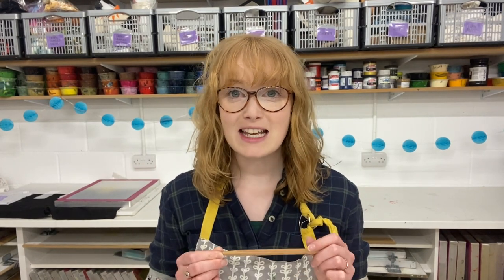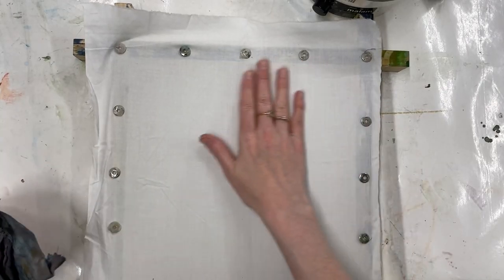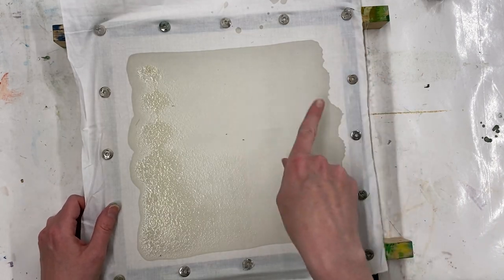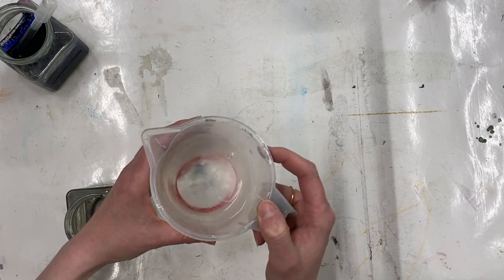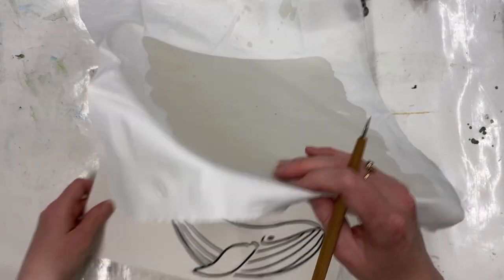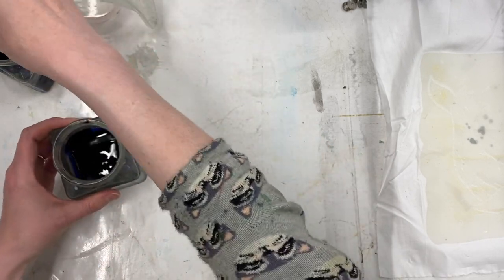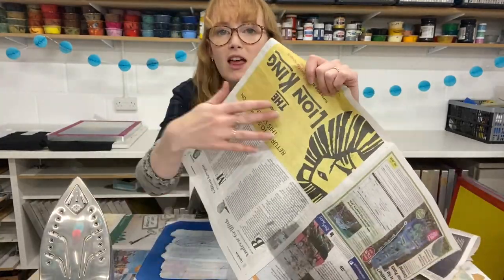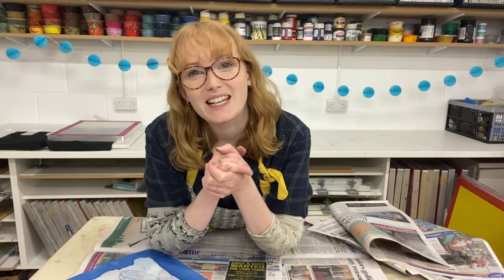Sgraffito Batik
This is a fantastically quick batik technique that uses just one layer of wax and dye - perfect for if you're just starting out or would like a speedy way to mix up your batik practice. Sgraffito can also be used in conjunction with other batik techniques to add line, texture and detail.